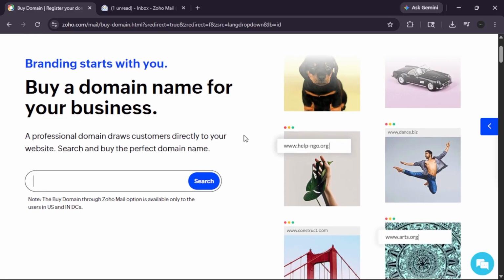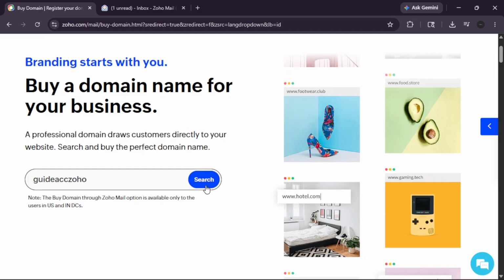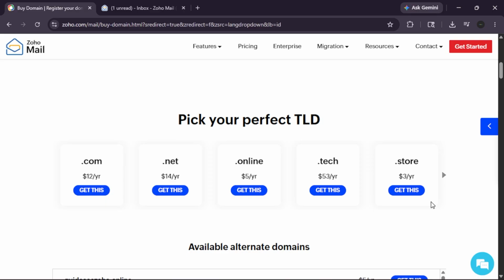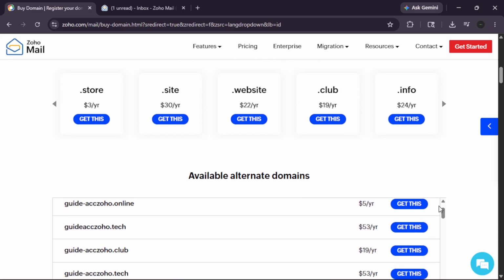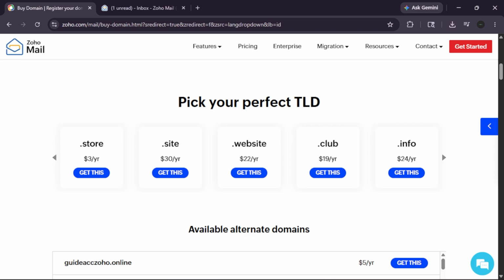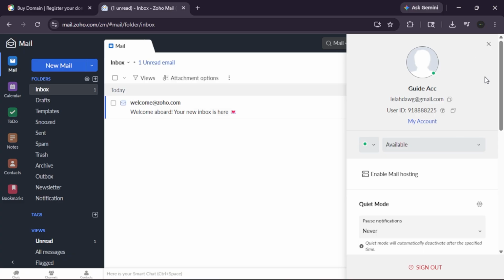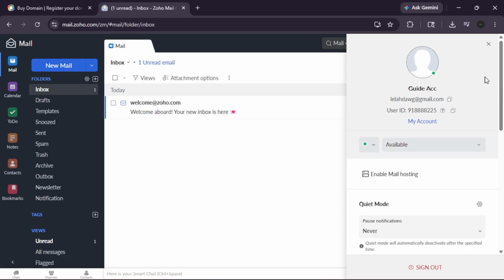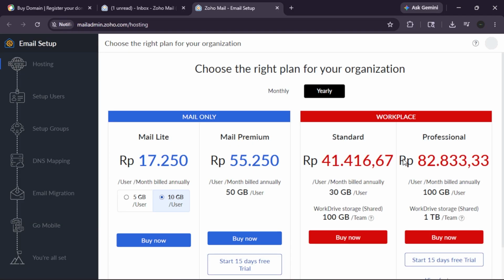How To Verify Zoho Domain [2026 GUIDE]